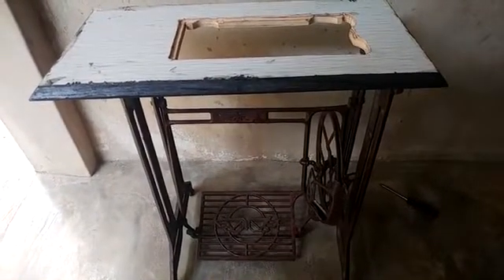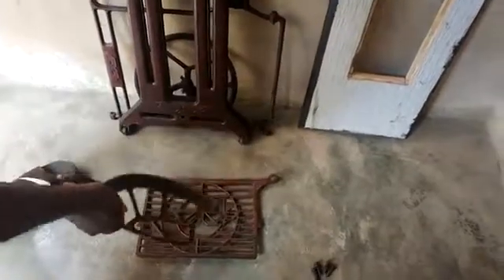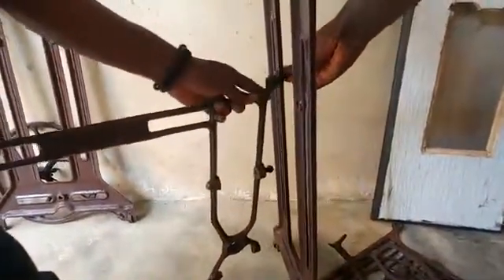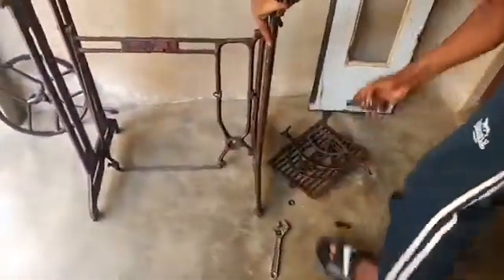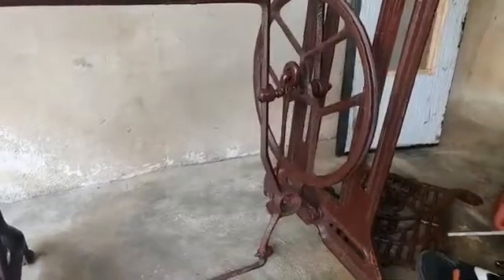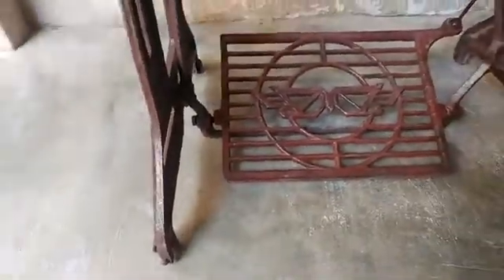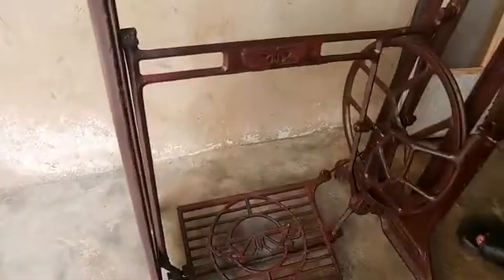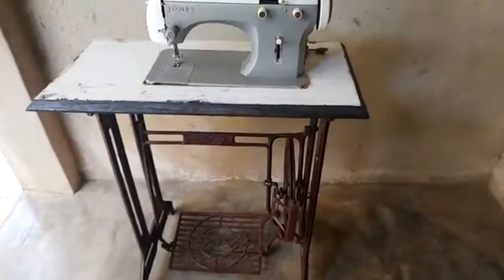how to assemble the sewing machine leg(treadle)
detailed description on how to assemble and mount a sewing machine leg(treadle) with full explanation on how to do so